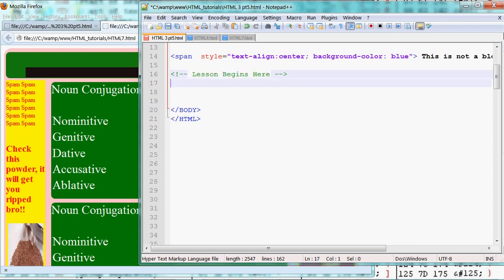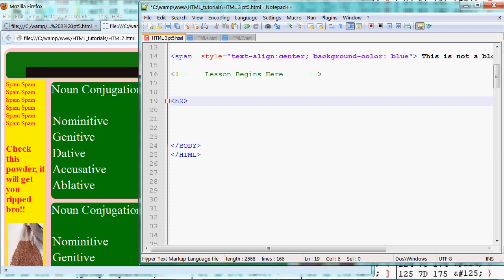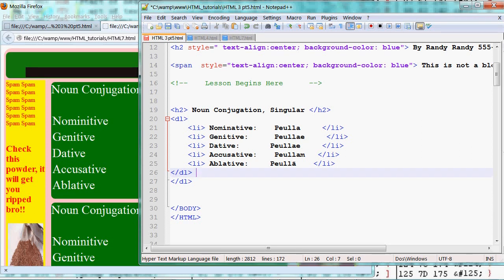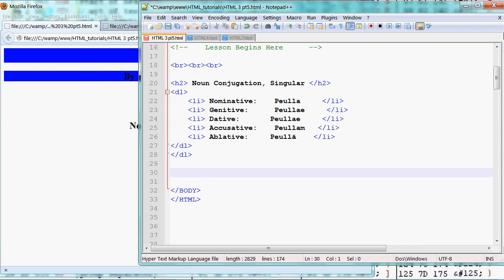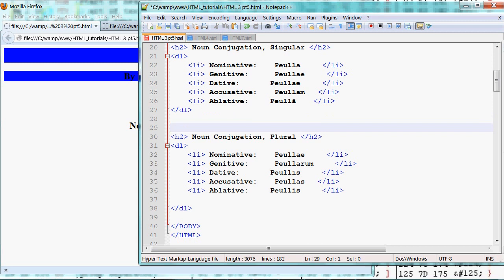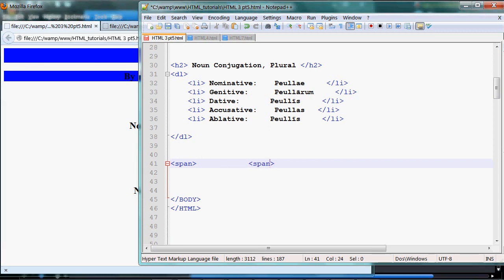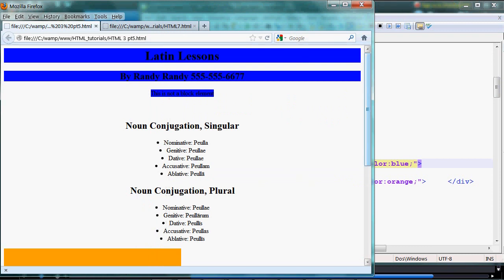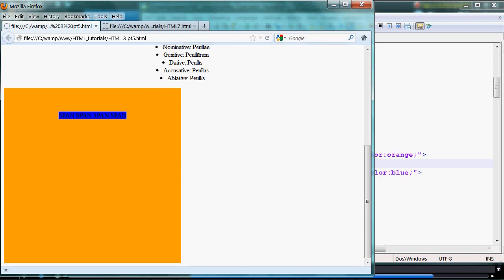Block Elements 2 - HTML Tutorial (Lesson 4)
(READ ME)

HTML Tutorial Part 4.  More on creating block elements , aka block elements for morons (jk).

I discuss the difference between block and inline elements in HTML webpage design, via a demonstration where I make the basic template of a page.  Its the beginnings of a page, it may not look like it at first, but this is what your first pages will look like.

I also use some CSS, via inline style sheets, to design the webpage.  An understanding of CSS is not needed, just pick up the basic syntax as you go.  More on CSS in my CSS tutorials.